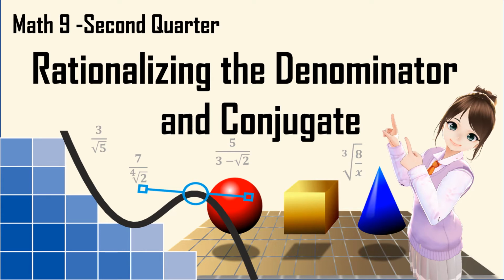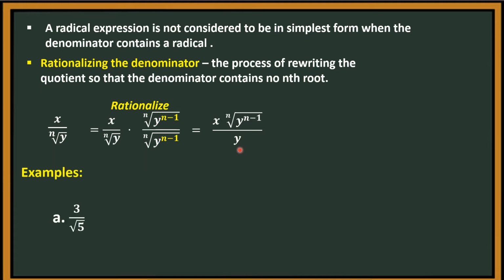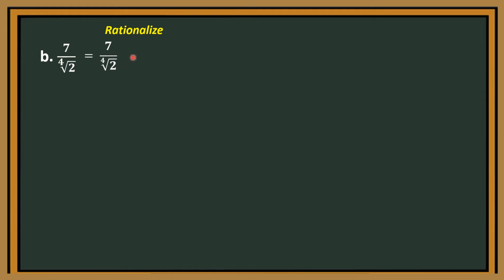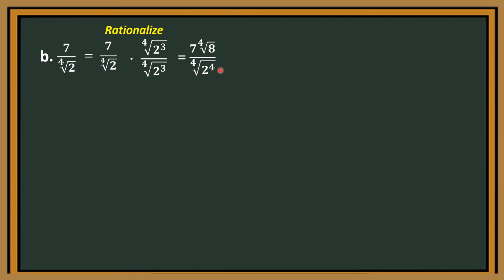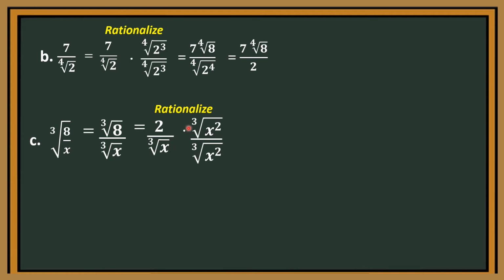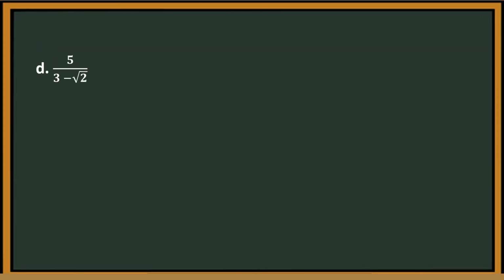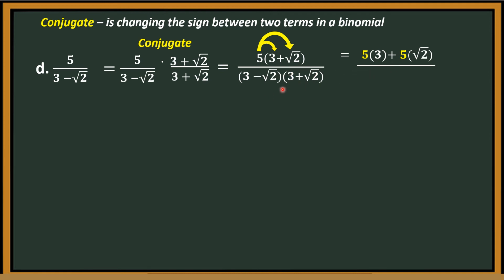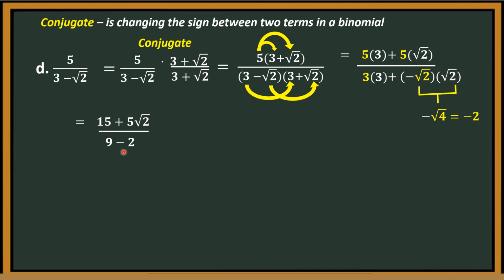MATH 9 - RATIONALIZING THE DENOMINATOR AND CONJUGATE